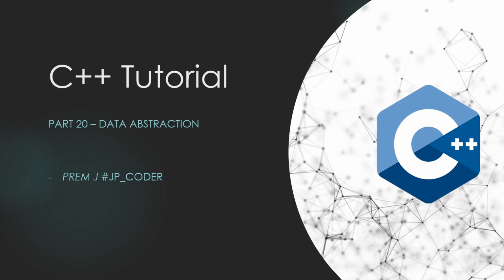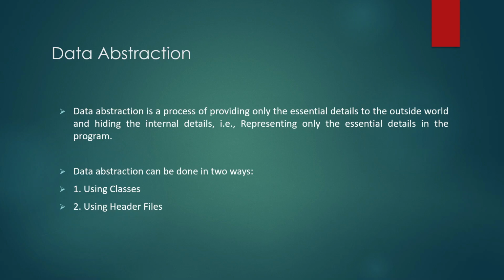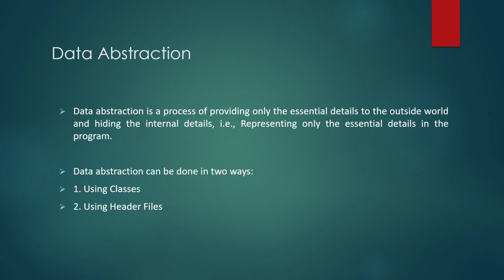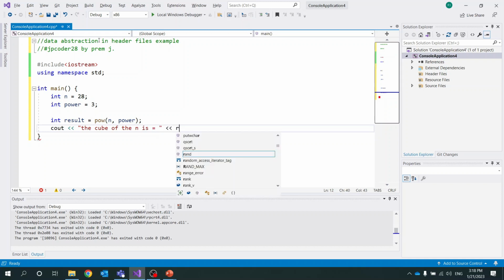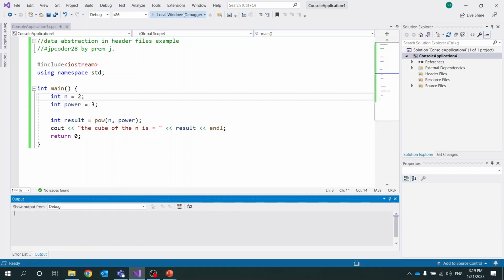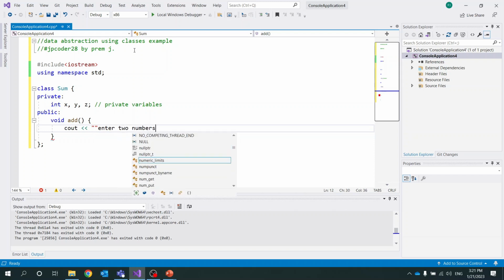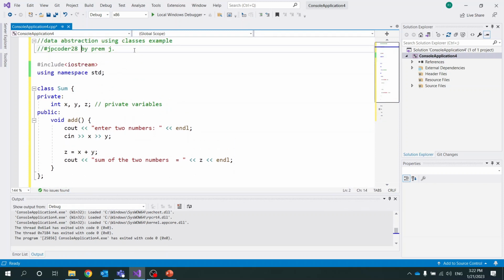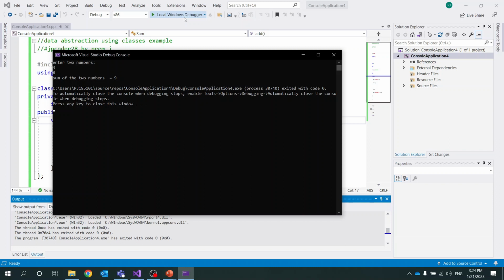Power of Data Abstraction in C++: Writing Clean, Efficient Code for Better Programming Results!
1. what is data abstraction
2. example of data abstraction